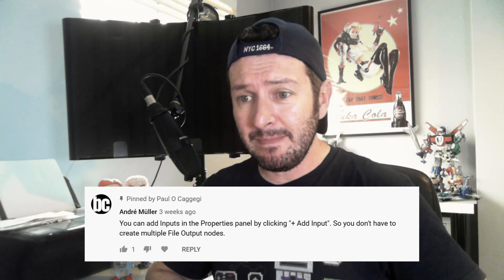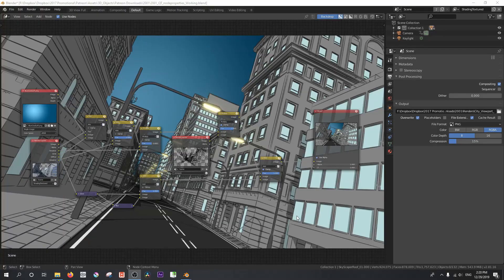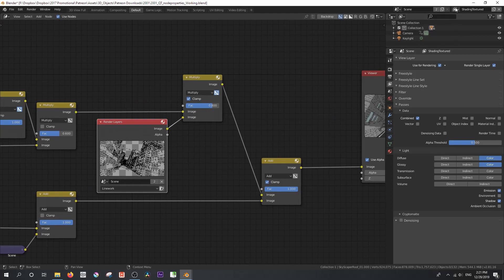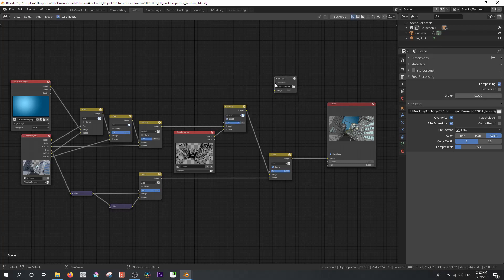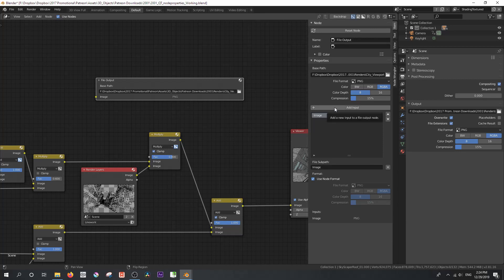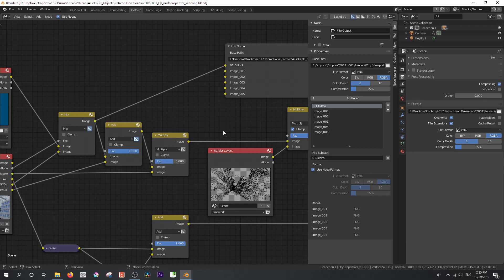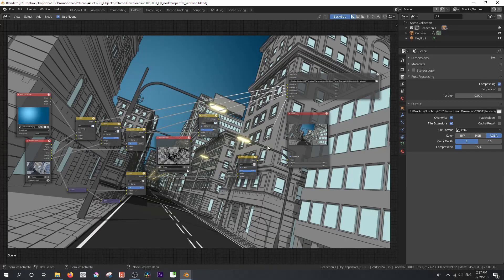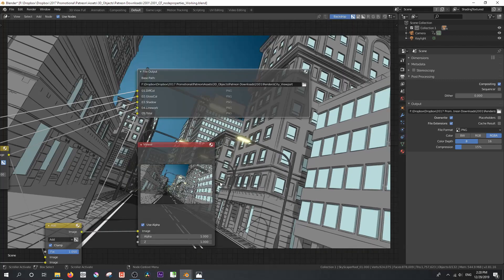Blender Quick Tip: File Output Node - Take Two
In this video, I make a small correction to last month's quick tip video thanks to commenter, André Müller who made me aware of a really cool feature which I overlooked.